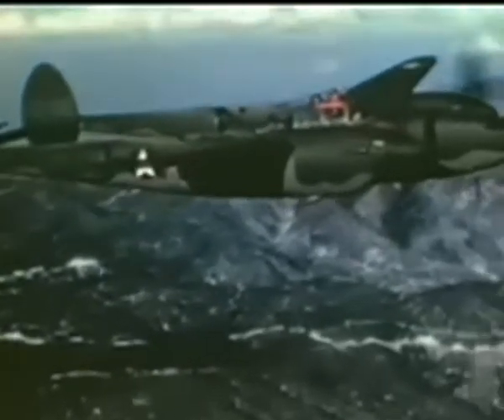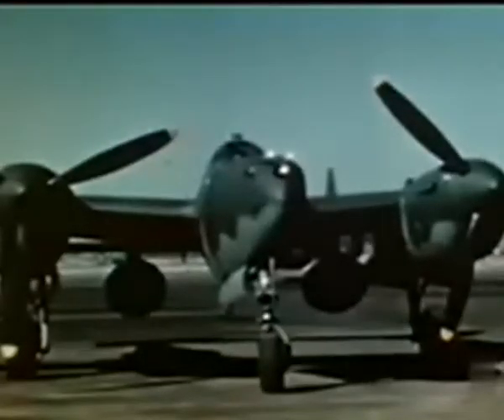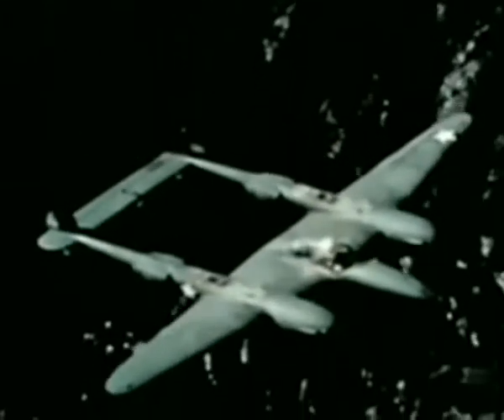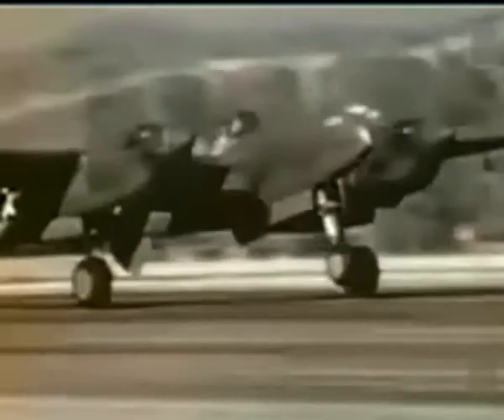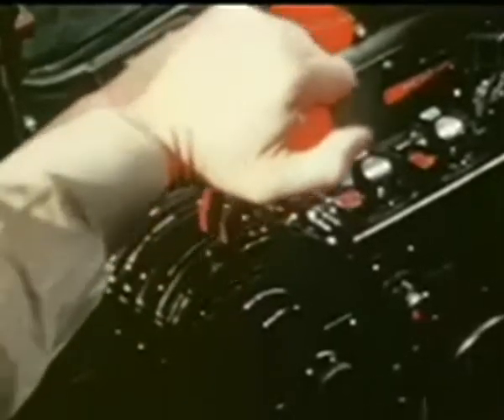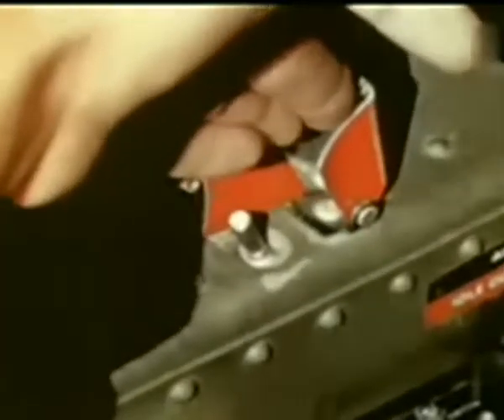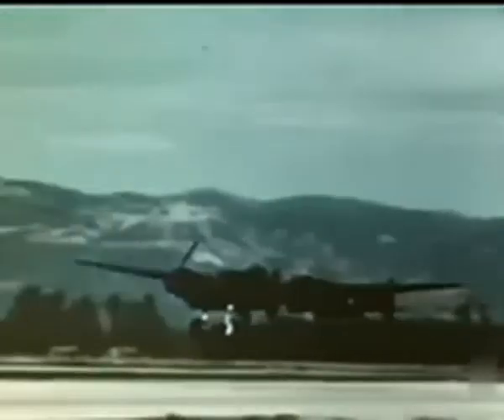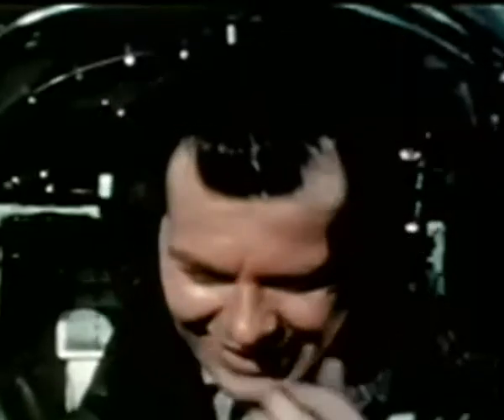Lockheed P-38 Flight Characteristics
Training film for pilots of the Lockheed P-38 Lightning pursuit aircraft, focusing particularly on flight characteristics during operation on only one engine.